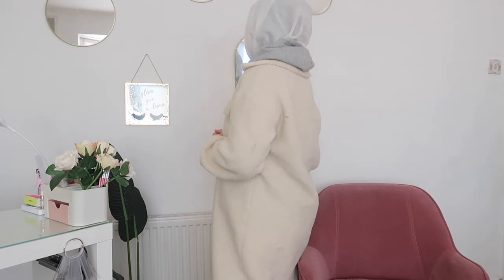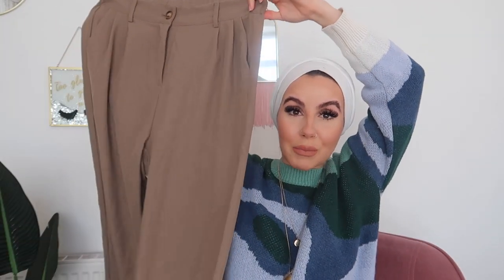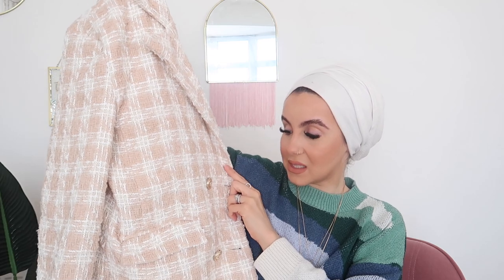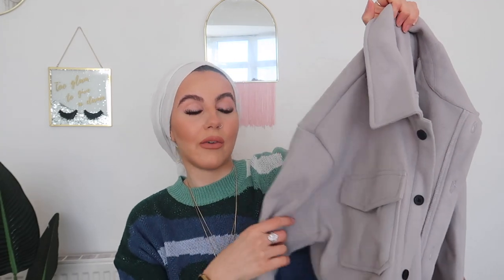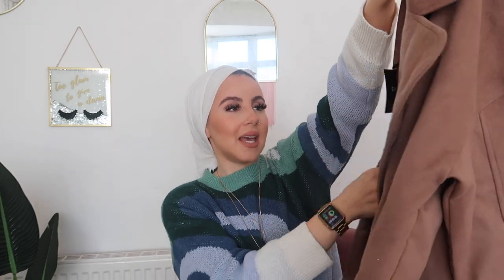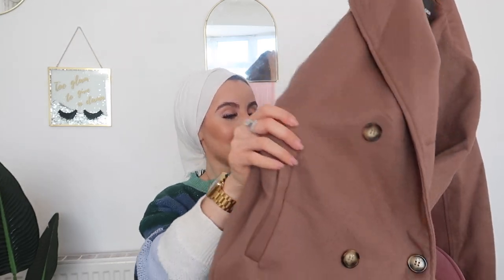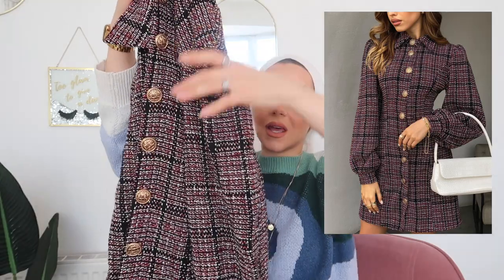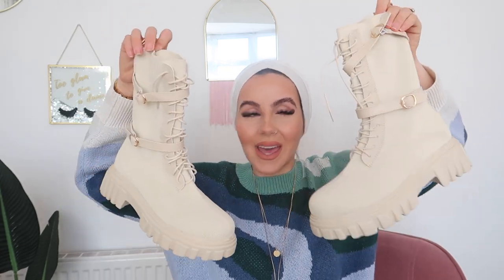NEW IN SHEIN TRY-ON HAUL | JANUARY 2022!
Heyyy friends x
Im back with a new shein haul
my favourite hauls to film for you guys
all the items ive featured are all new ins so they
should have all the items still available.